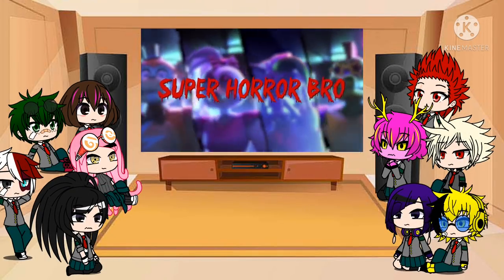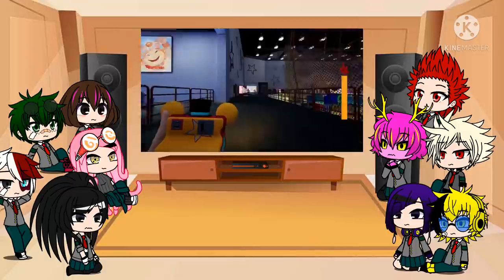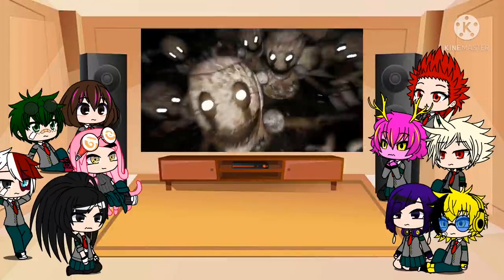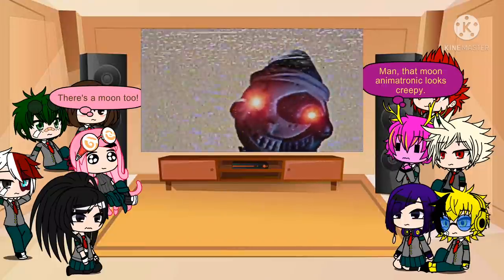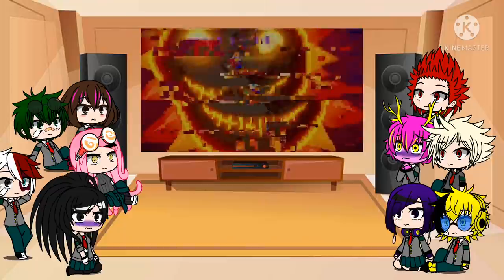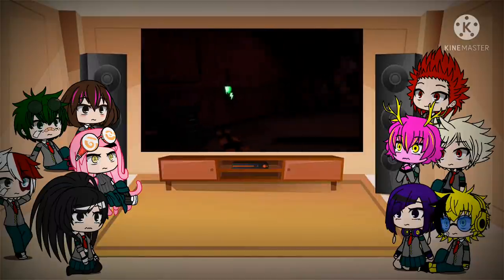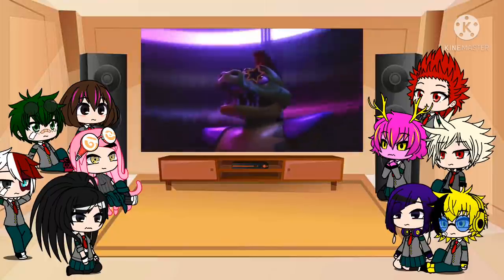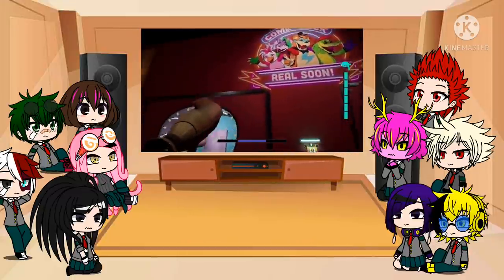Class 1A + Mei Hatsume reacts to Superhorrorbro FNAF Animatronics explained.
Hey everyone, welcome back to episode 82 of the reaction series. Special thanks to @SuperHorrorBro for letting me do this video. Have a great day/night.

P.S. I just realized that the first video of this year and the last video of 2021 were both about Security Breach. I just found that ironic. Anyways, enjoy the video.